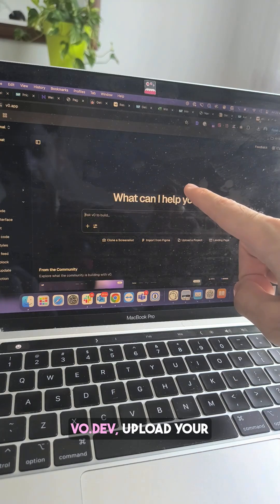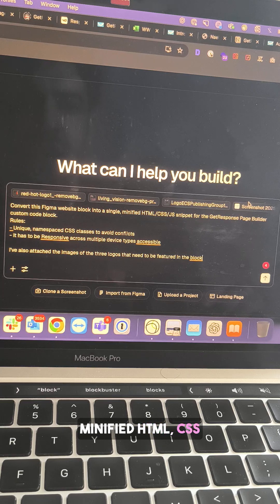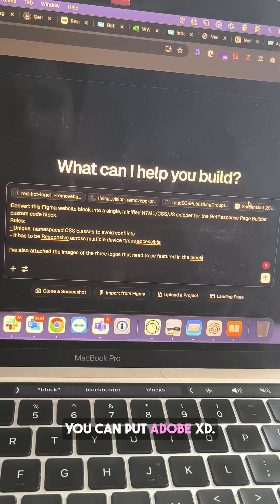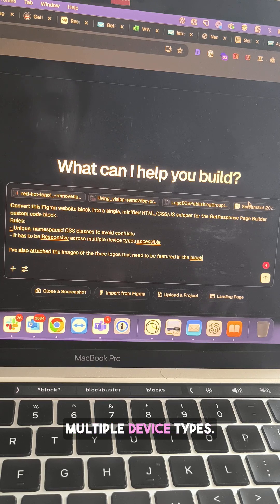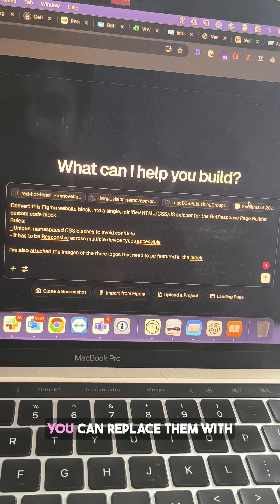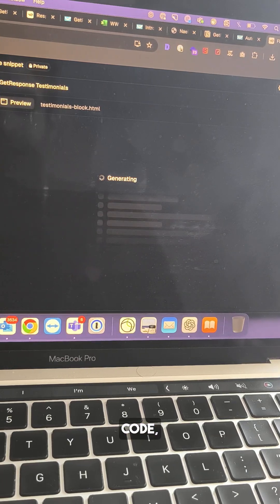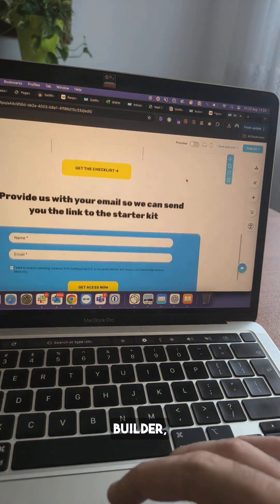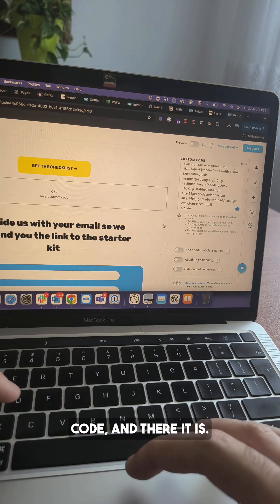Copy Any Website Block With This Crazy AI Trick!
In this video, I show you how to take any design block from Figma, Adobe XD, or a similar tool and instantly bring it into the GetResponse Page Builder using AI.

You will learn how to:
 • Convert a screenshot into minified HTML, CSS, and JavaScript
 • Add the code directly into a custom code block inside GetResponse
 • Ensure the design is responsive across devices
 • Refine the output for pixel-perfect accuracy using fonts, colors, and logos from the original design

This method eliminates repetitive coding tasks and gives you a direct path from design to functional landing page.